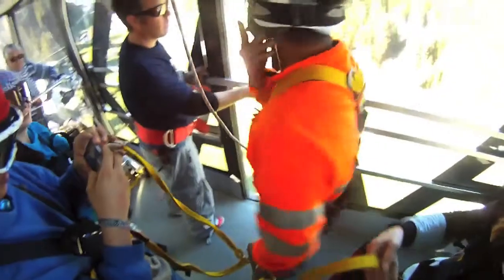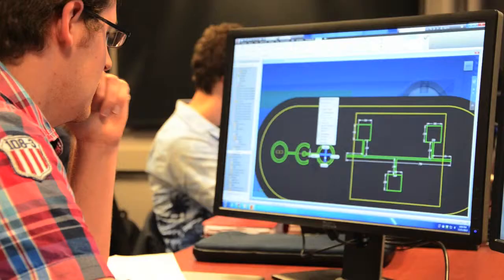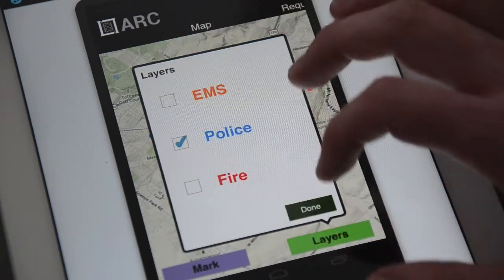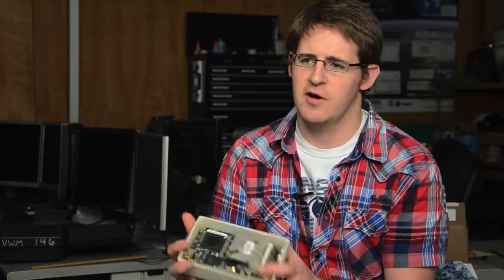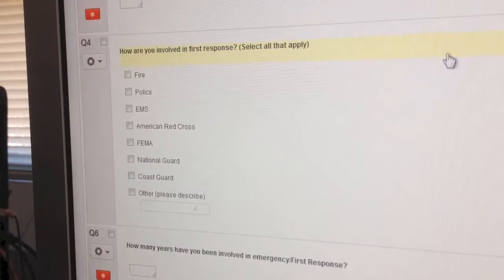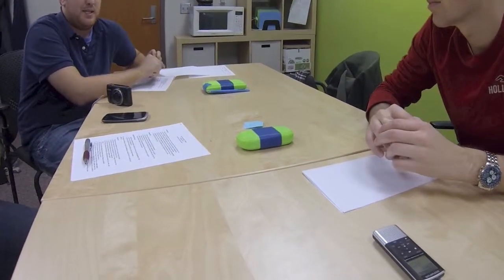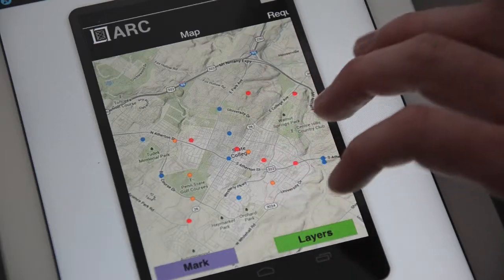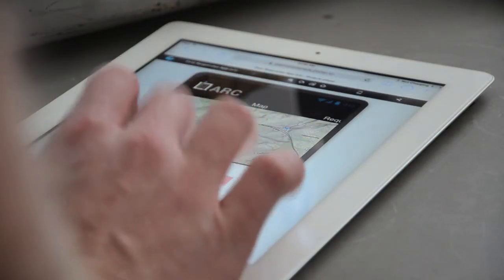EDSGN 597A Video